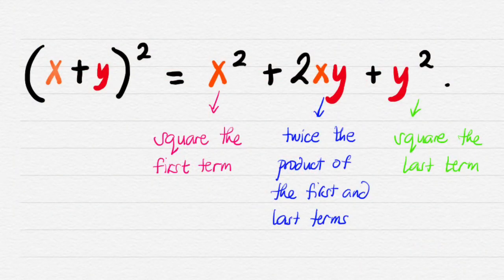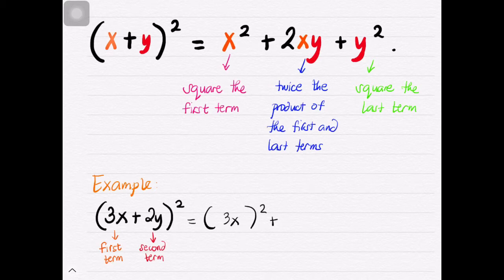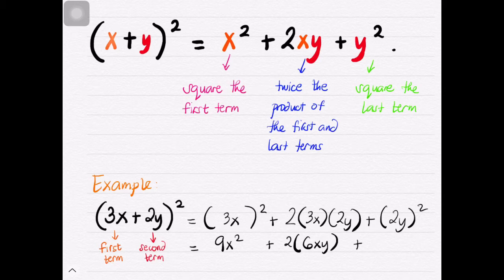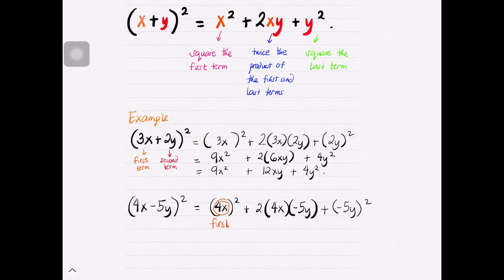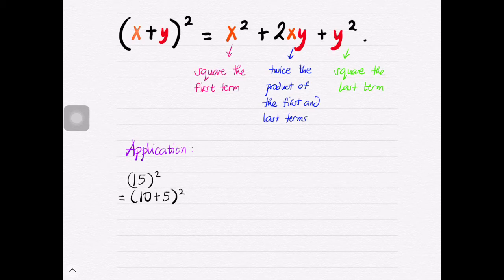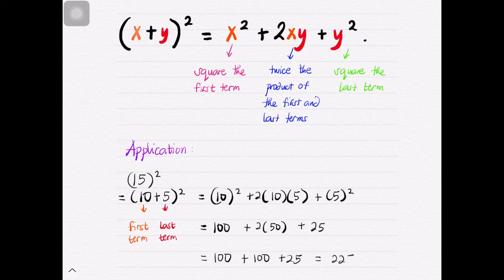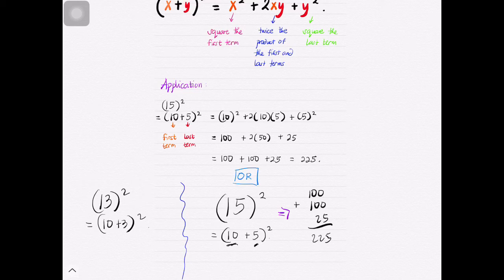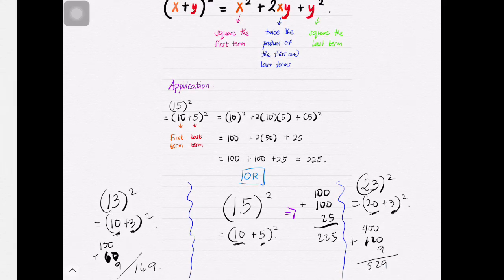Squaring a Binomial and its Application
This video discusses the algorithm in squaring a binomial to achieve a perfect square trinomial, and offers discussion on its application.